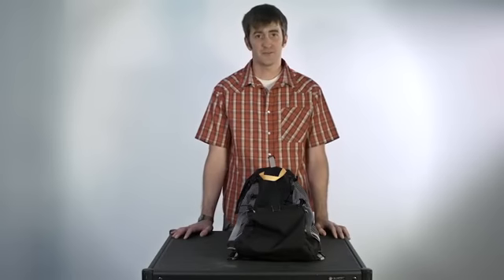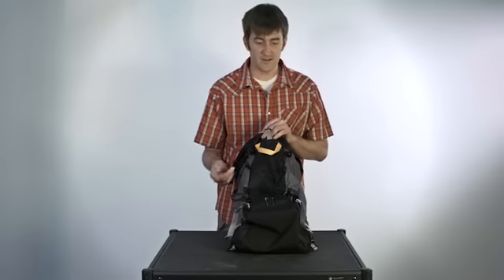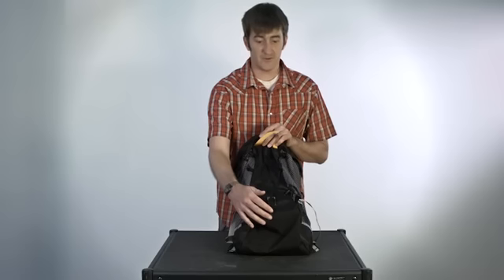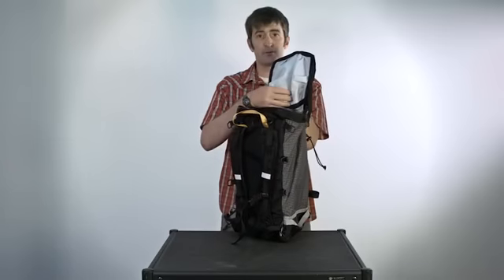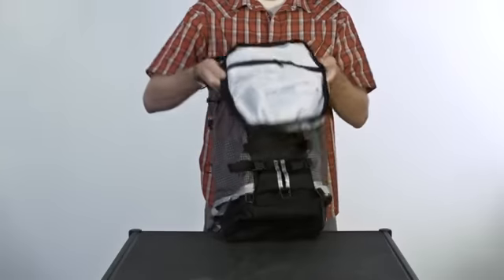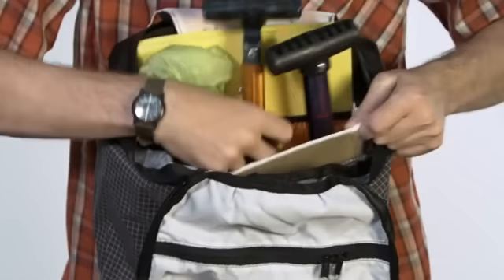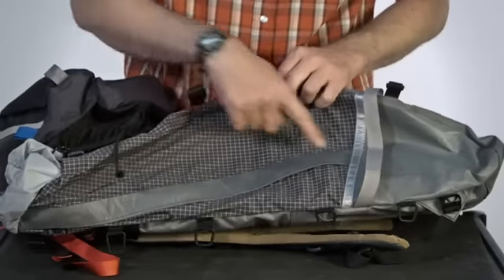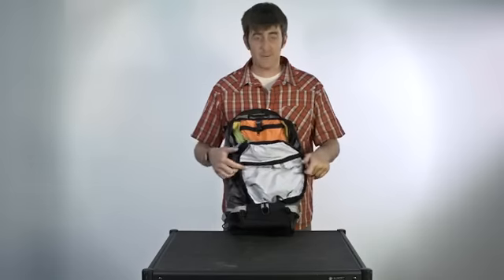CiloGear Ski Packs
This 5 minute video introduces the common features of the CiloGear Ski packs.